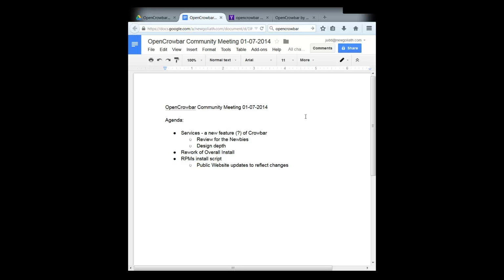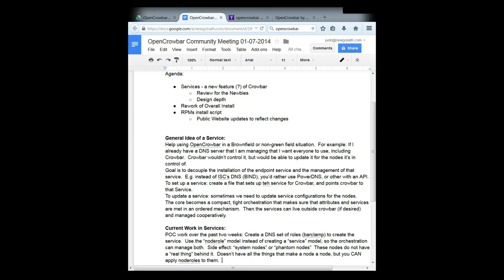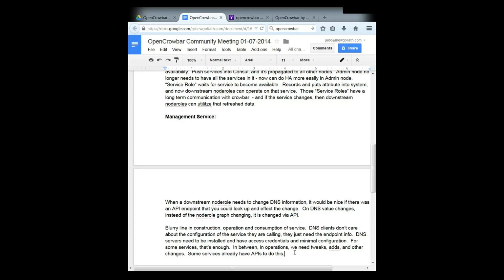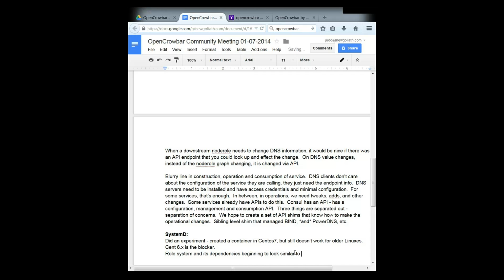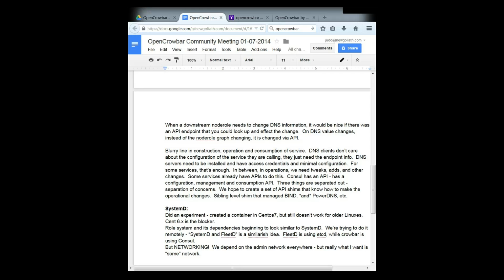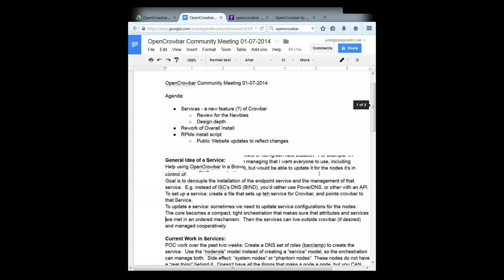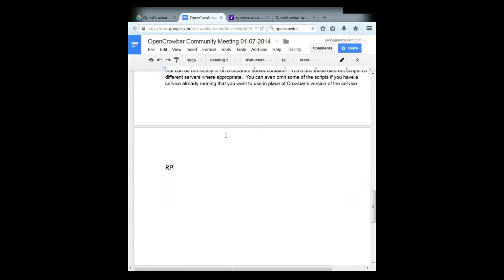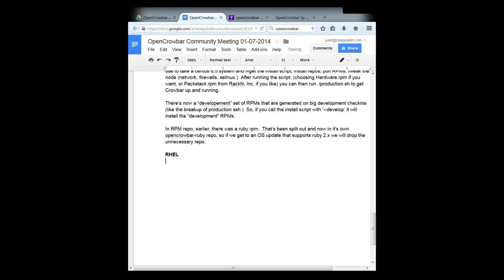Crowbar Community Meeting 2015-01-07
Crowbar Design meeting where Greg Althaus talks about the Camshaft services refactor.